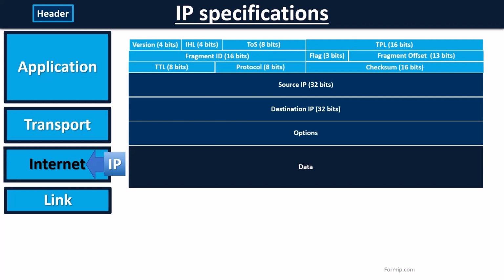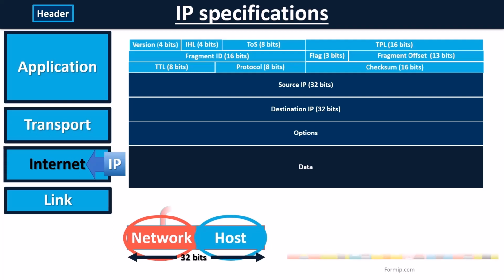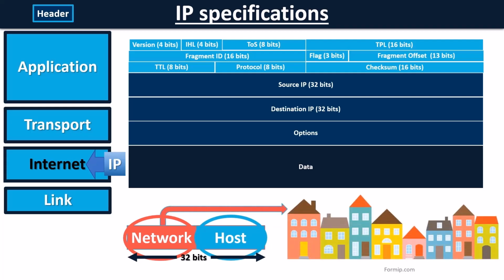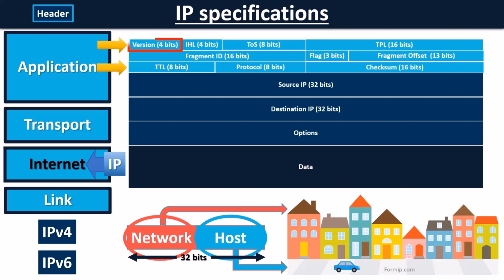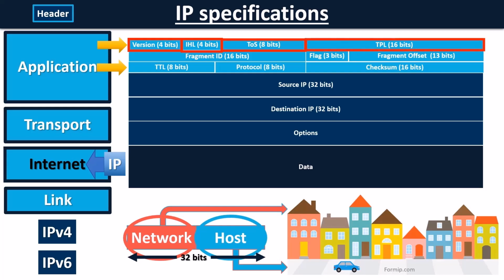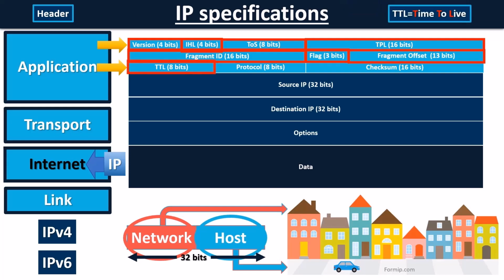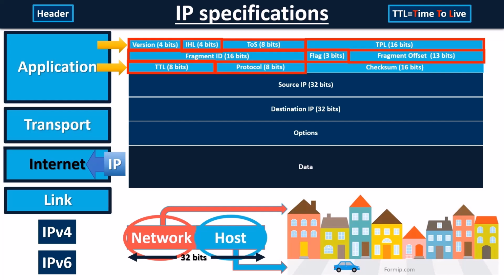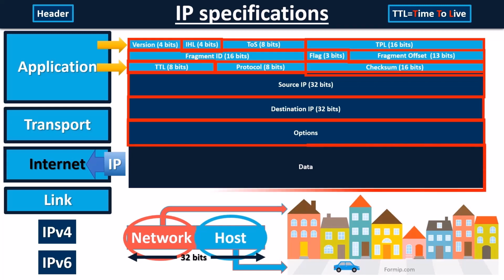IP Protocol and IPv4 Header Overview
IP is a protocol in the TCP/IP Internet layer that takes care of the transportation of IP datagrams (data packets) from one machine to another on a network. It uses a header packet that includes information to route and reconstruct the message. Each host must have a unique IP address to communicate on a network. IPv4 is the most commonly used IP address, while IPv6 addresses were designed to solve the IPv4 address exhaustion problem. Before sending an IP packet, a header is added that contains all necessary information for it to reach its destination. The header includes various fields such as the version, the length of the header, packet length, source address, destination address, protocol used, etc.